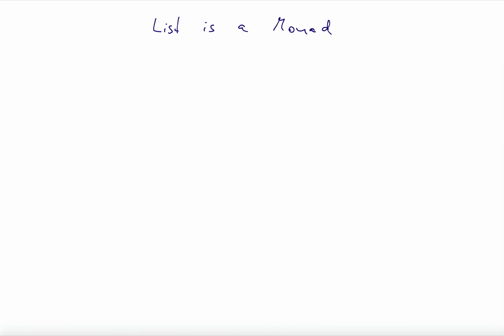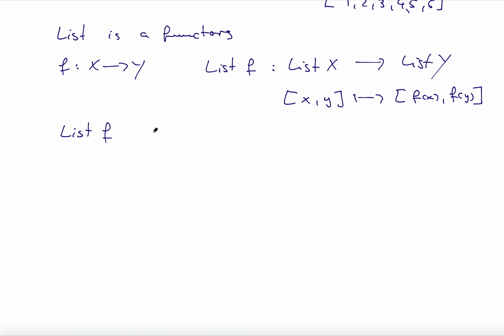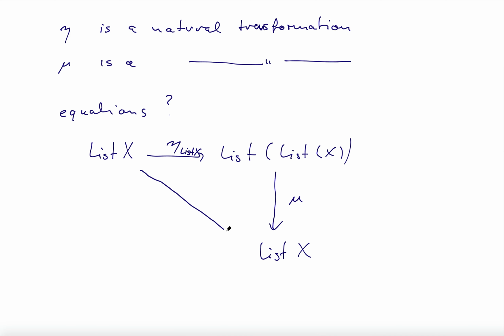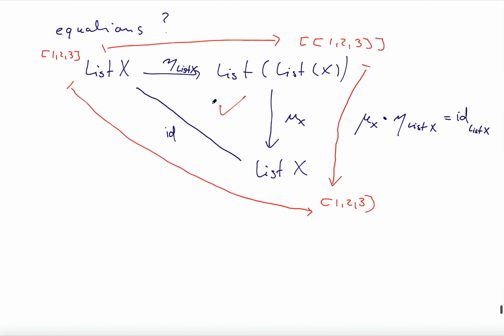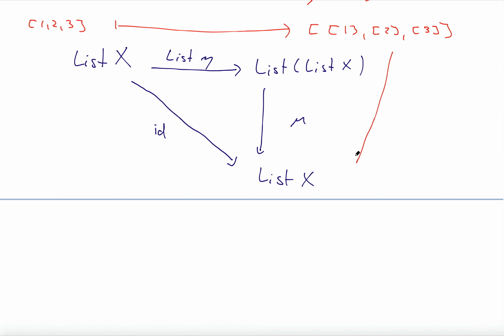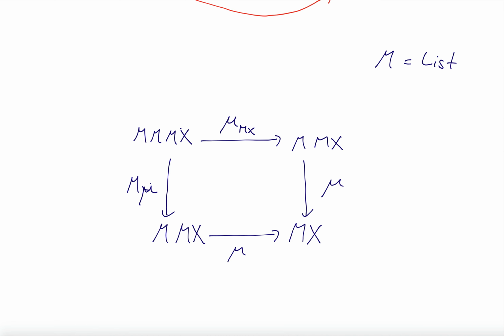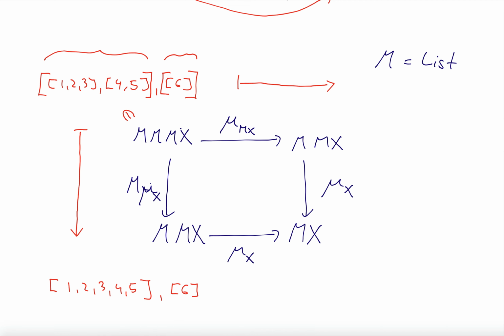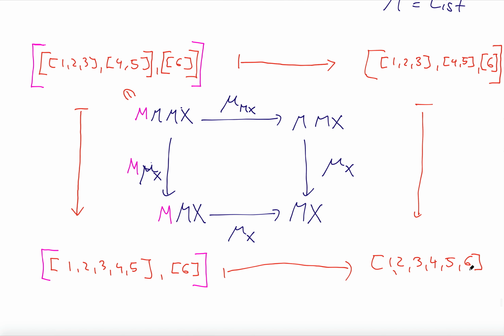List is a Monad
Part of a Short Course on Monads which came out of a course on Programming Languages